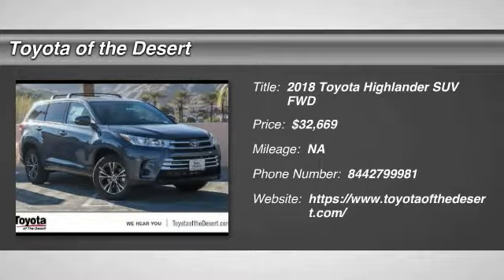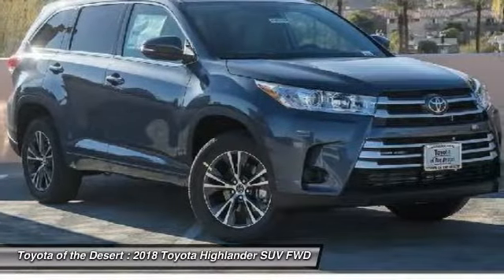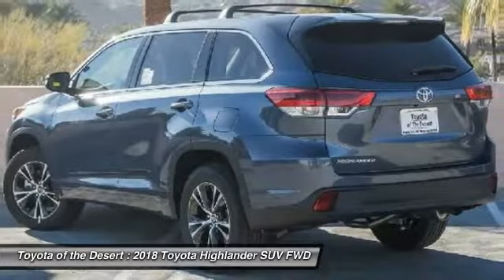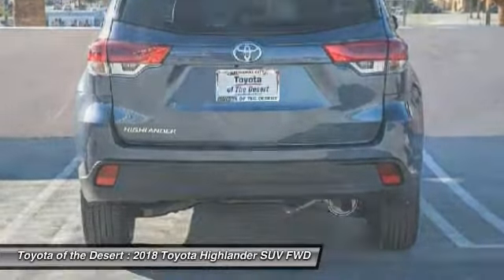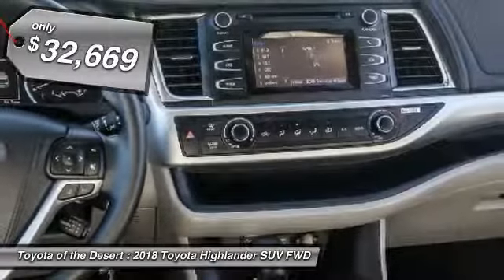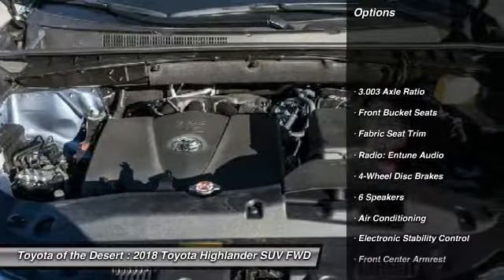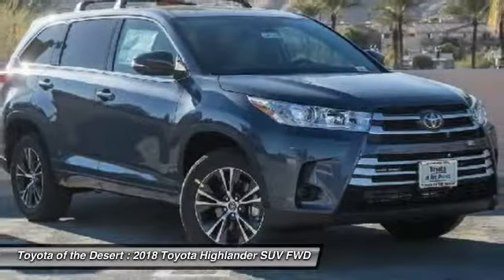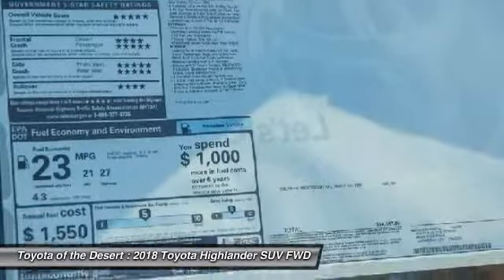2018 Toyota Highlander Cathedral City CA 236335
2018 Toyota Highlander LE

Recent Arrival!brbr20/27mpgbrbrToyota of The Desert has one of the largest New Vehicle Showcase Rooms on the West Coast. We carry in-stock about 325 models to choose from and take great pride in bringing you a beautiful state-of-the-art, ultra-modern location. In Addition, our inventory is protected from the desert elements such as sand, wind and sun in a shaded multi-level structure until you make your selection. We are one of only several dealerships in the Coachella Valley offering this extra level of protection of our vehicles. Featured Amenities include an oversized, highly interactive automobile showroom, All-new service drive reception area including three customer lounges. Parts and Accessories Boutique, TV, reading area, Tranquil study area with wifi throughout and high speed internet terminals. Young person's play/activity center with video and reading material. Complimentary snack booth with gourmet hot beverage machine. New Vehicle Delivery Center with trained delivery specialists knowledgeable in vehicle systems setup and customization. (E.G., Bluetooth Technology, Audio Streaming Apps, Navigation GPS, etc) Easy and flexible vehicle delivery process. Expedited and assisted document execution, home or work delivery, non-local vehicle delivery assistance (fees may apply and where allowable by law.)brbr2018 Toyota Highlander LEbrbrbr**ADVERTISED PRICES DO NOT INCLUDE ANY DEALER INSTALLED OPTIONS AND AD PRICES EXCLUDE LEASES**